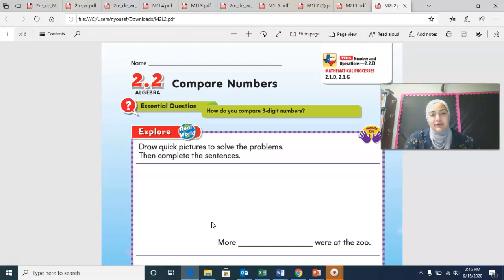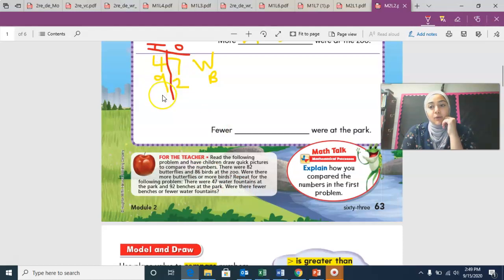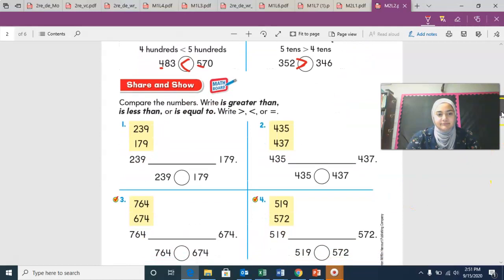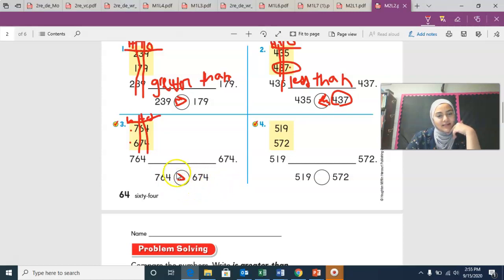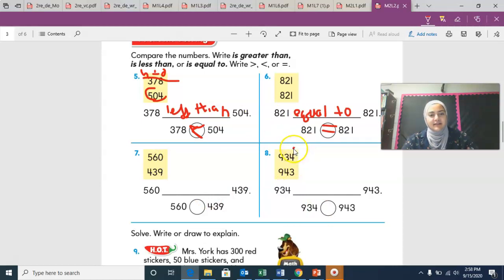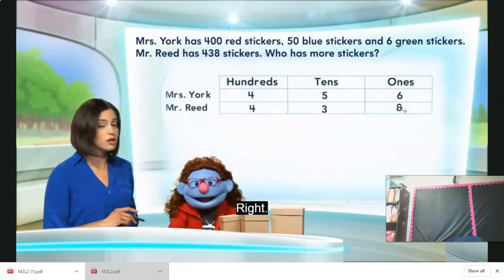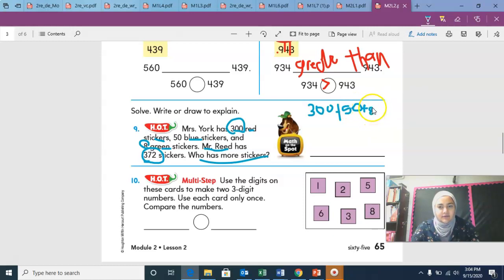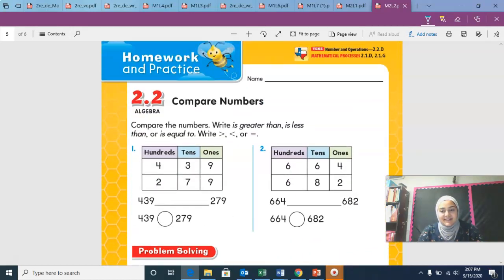Go Math Lesson 2.2